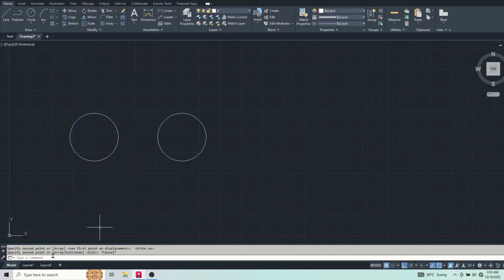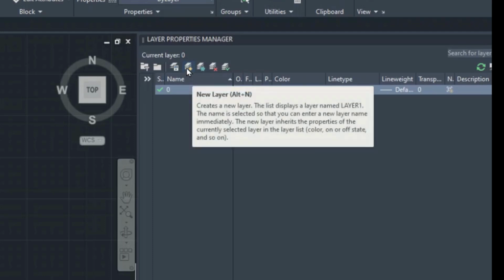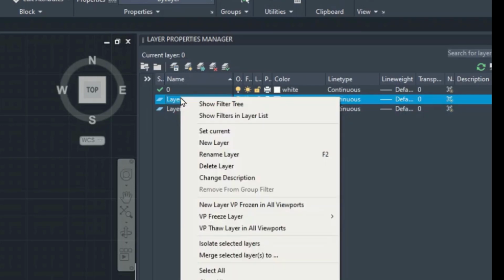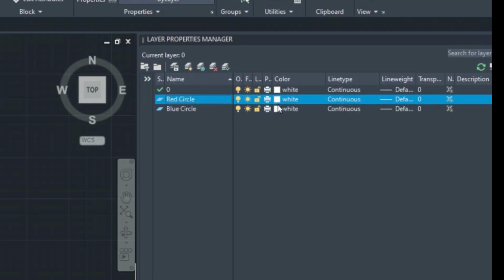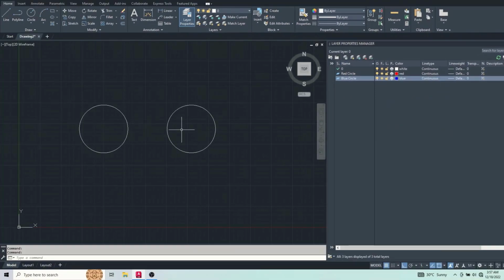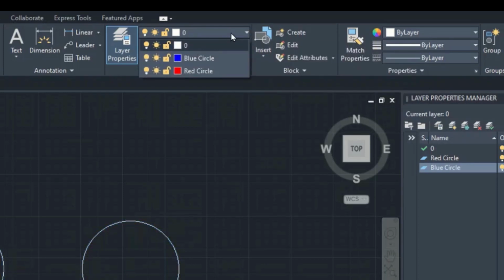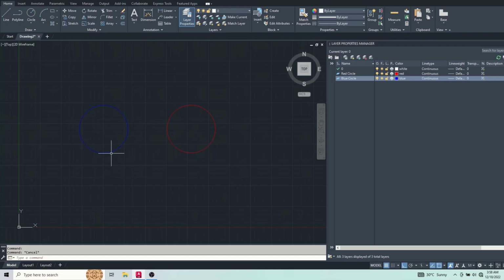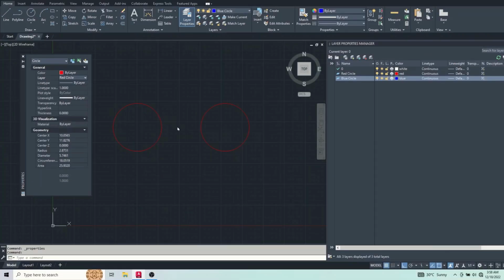AutoCAD-Create New Layers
In this video, we are creating new layers in AutoCAD